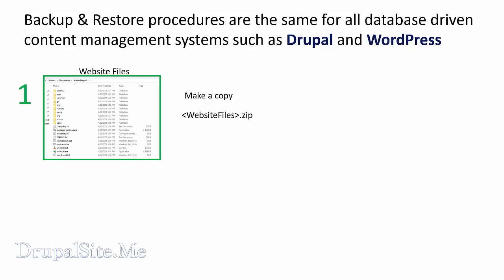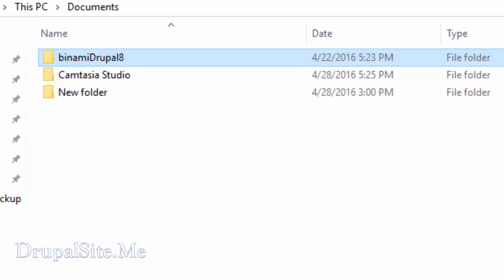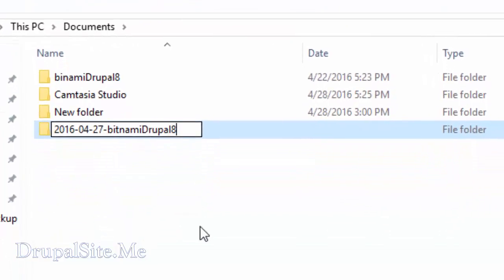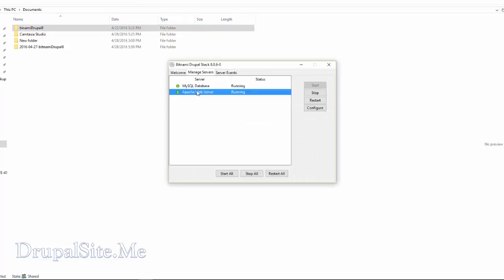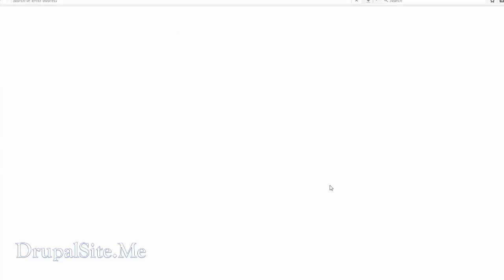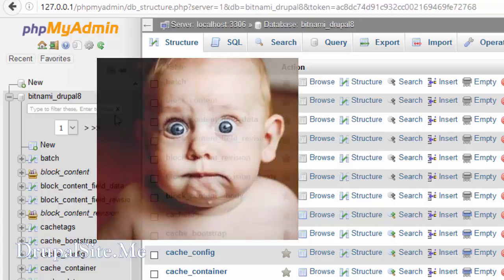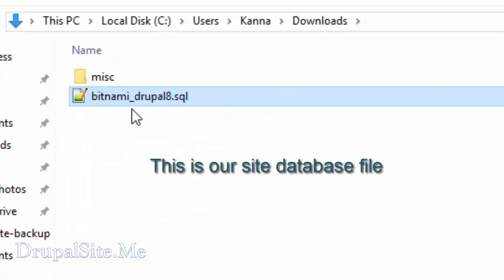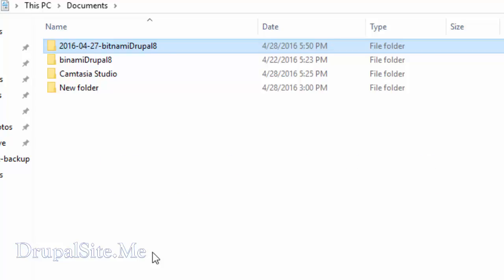I 28 - Drupal Website Back up